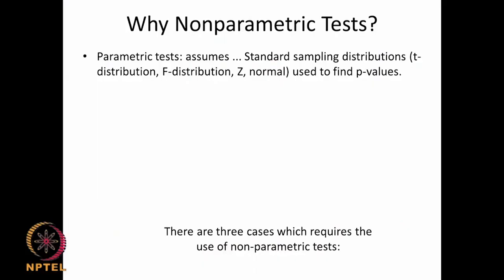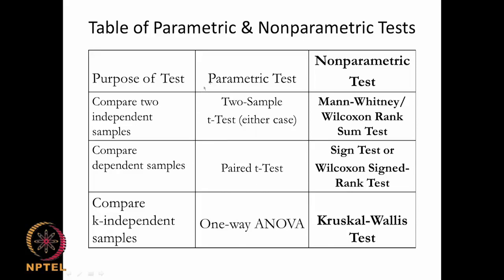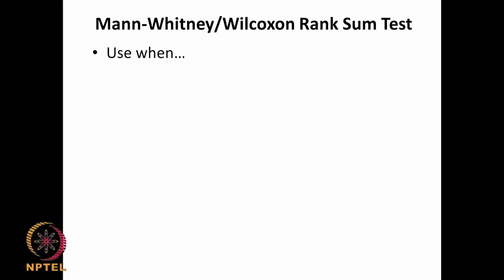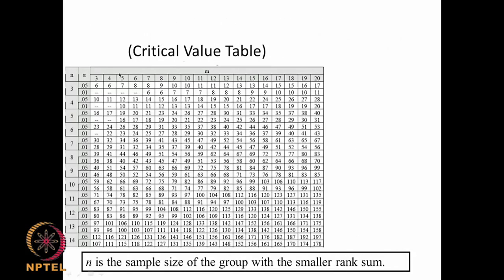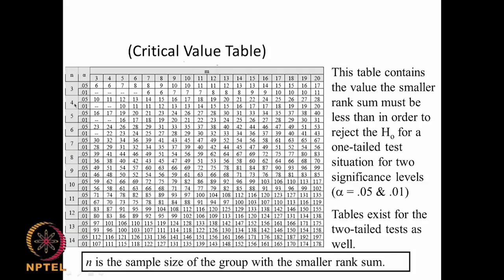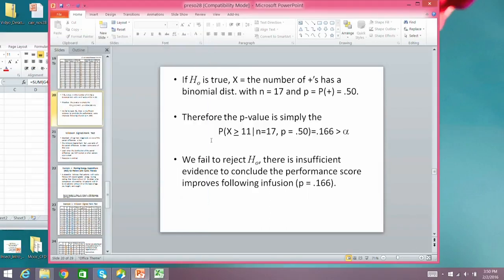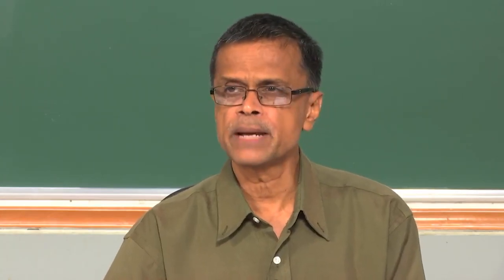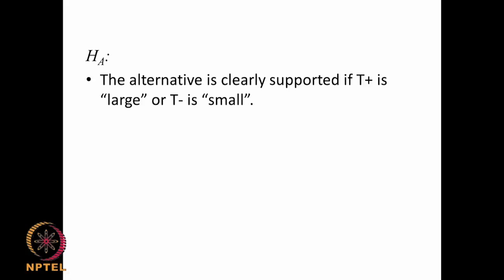Non-parametric test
Course name : Biostatistics and design of experiments